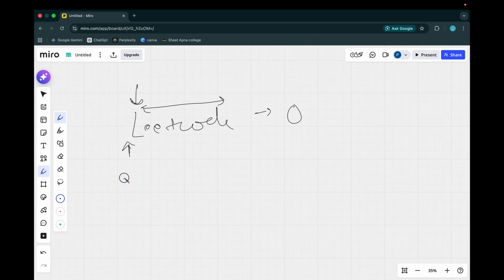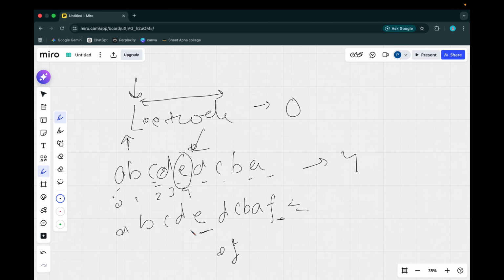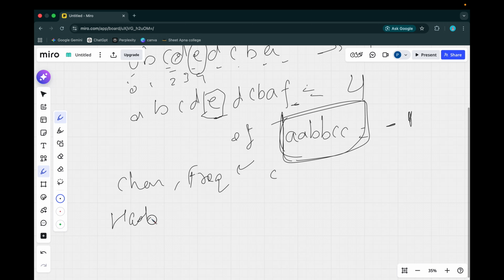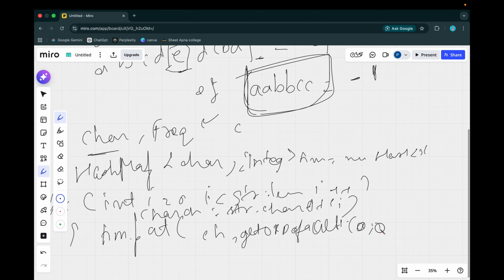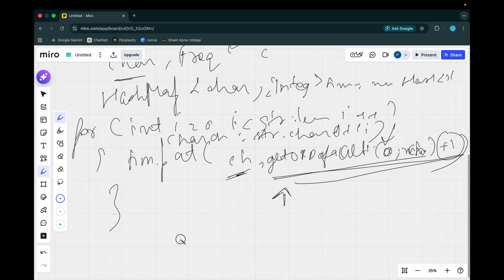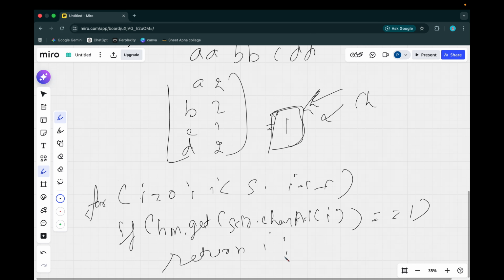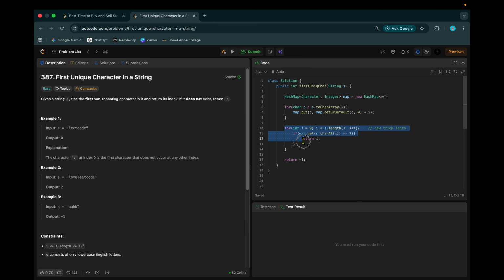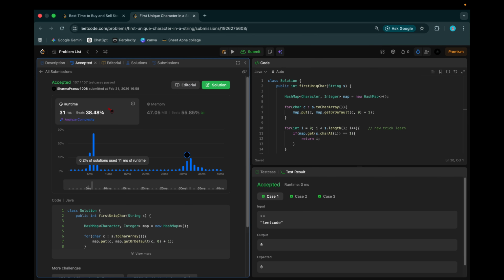First Unique Character In a String || Leetcode || Day 17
If this will help you Please give the support

Leetcode java problem for beginner
Leetcode hard ques
Leetcode medium
Leetcode medium ques
Leetcode hard ques
Leetcode ques no
Leetcode hindi
Leetcode english
Leetcode java
Leetcode cpp
Leetcode problem for beginner
Beginner leetcode
Leetcode
Leetcode java program with solutions
Leetcode ques approach
Leetcode solution
Leetcode interveiw ques
Leetcode java interview ques
Leetcode striver sheet

# Leetcode hard ques
# Leetcode medium
# Leetcode medium ques
# Leetcode hard ques
# Leetcode ques no
# Leetcode hindi
# Leetcode english
# Leetcode java
# Leetcode cpp
# Beginner leetcode
# Leetcode
# Leetcode ques approach
# Leetcode solution
# Leetcode interveiw ques
# Leetcode striver sheet